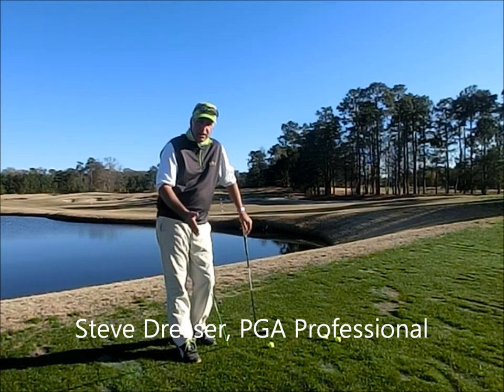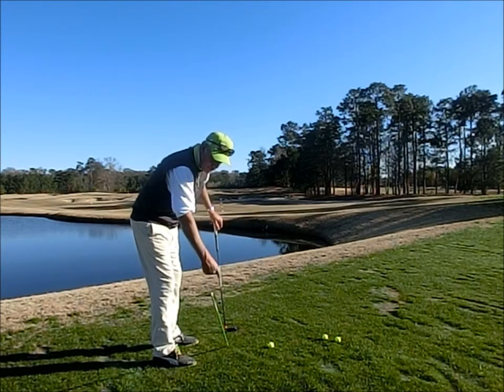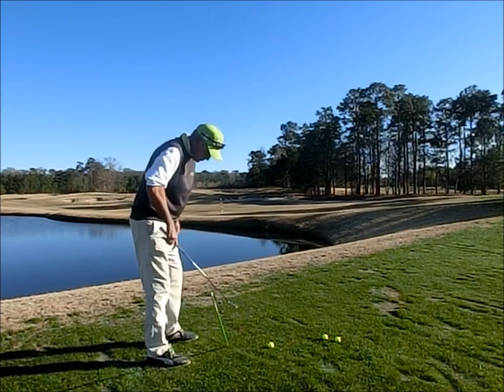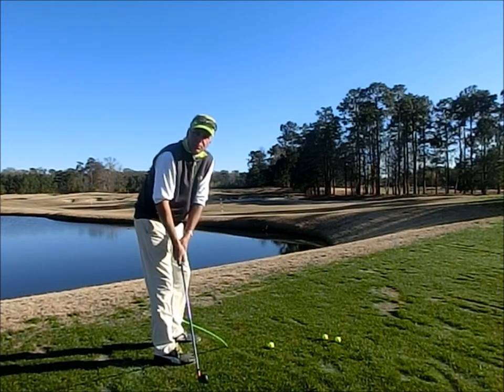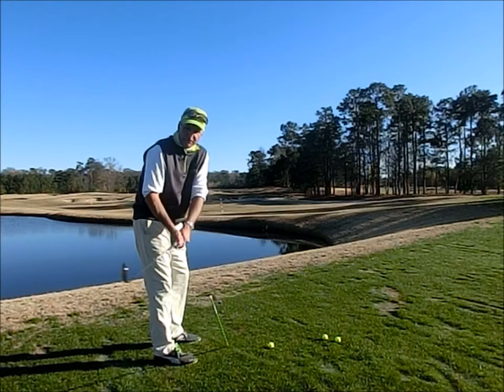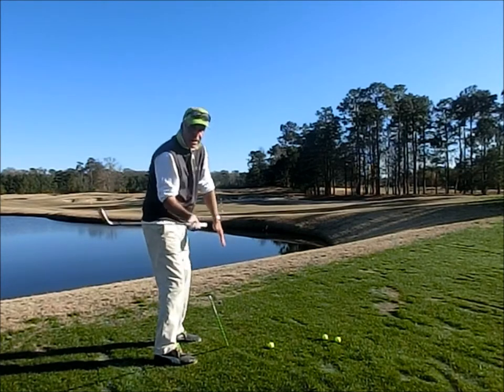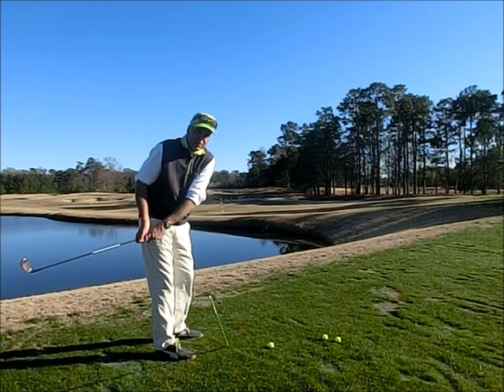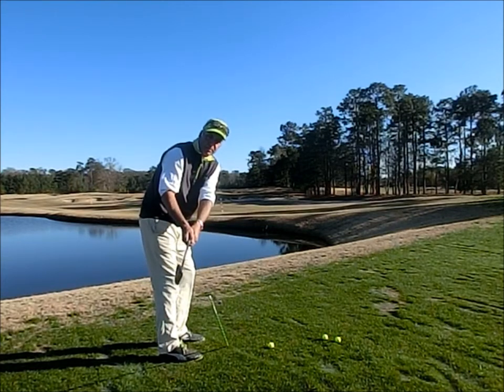101 Uses For an Alignment Rod #4 Short Game Takeaway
This is a quick tip to show the importance of the take away in the short game.